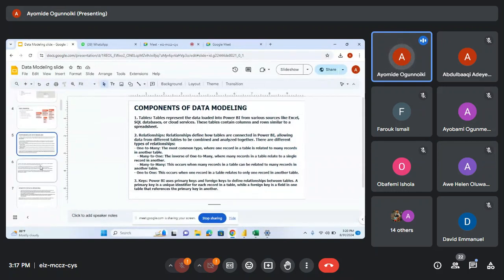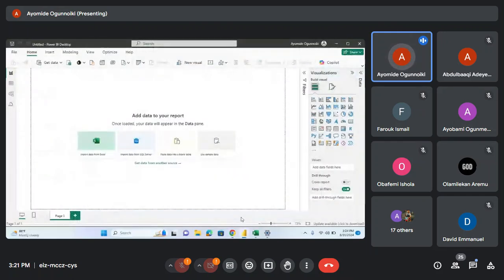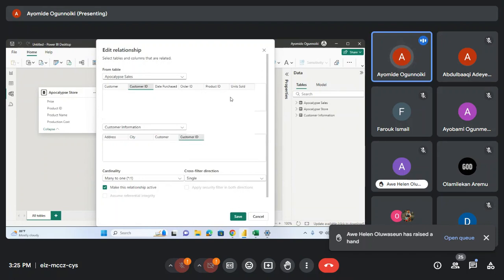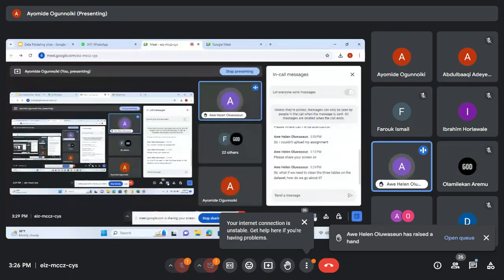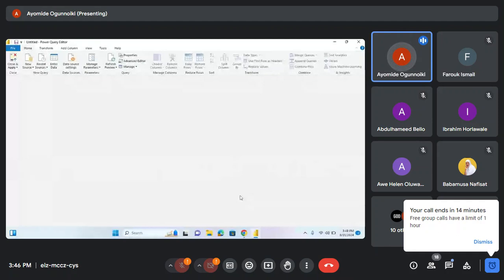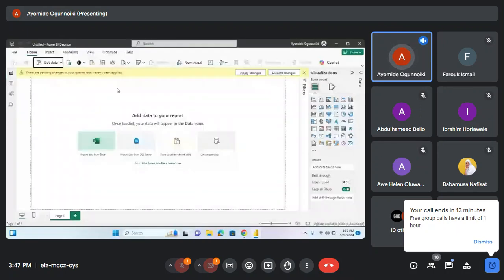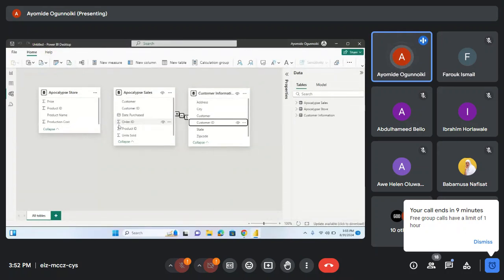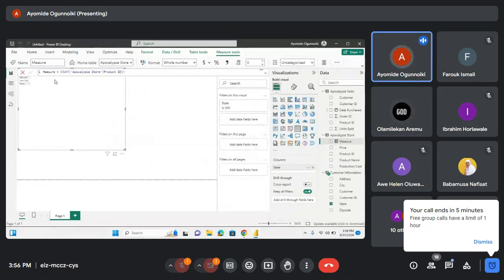PowerBI Day 2 Part 1